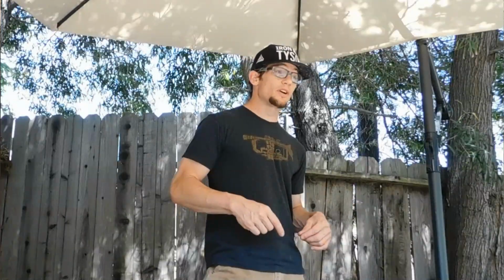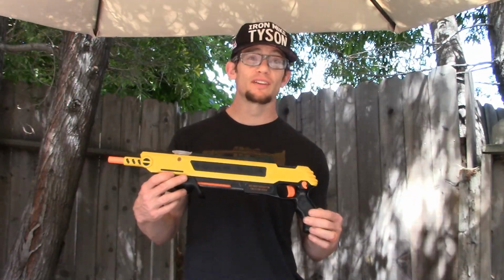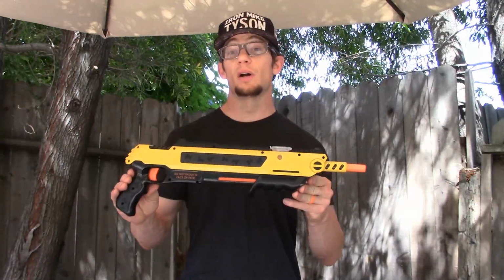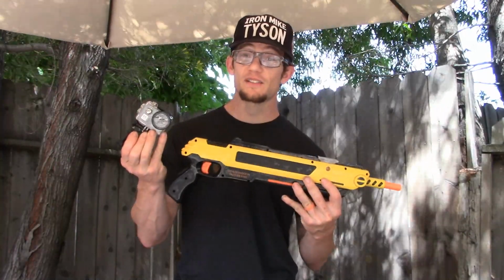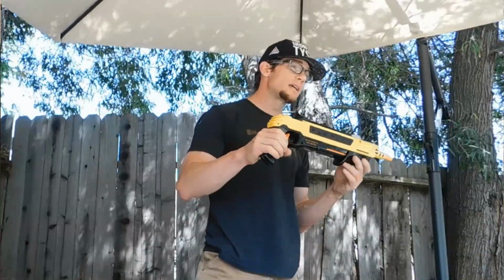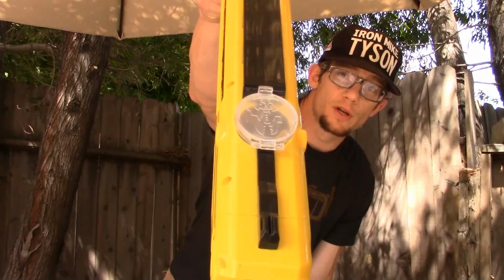MACABESPEED Goes SMALL GAME HUNTING!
Throw A Round Thursday commences with the BUG A SALT Rifle! You Gotta see this one!